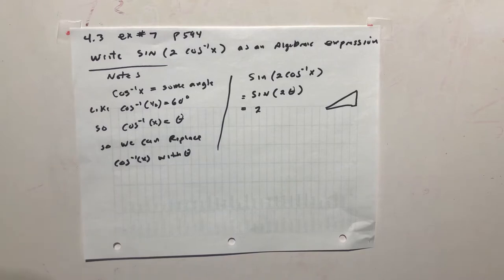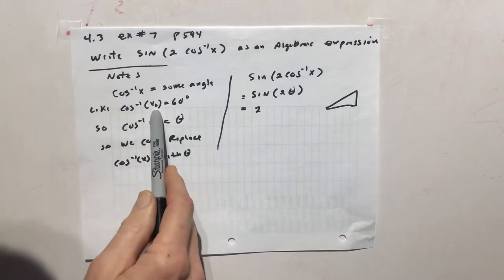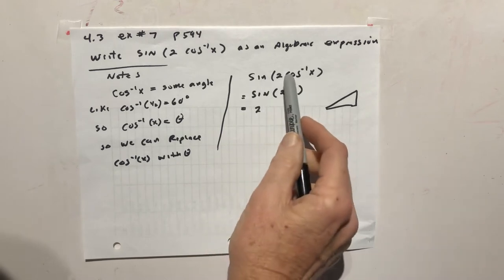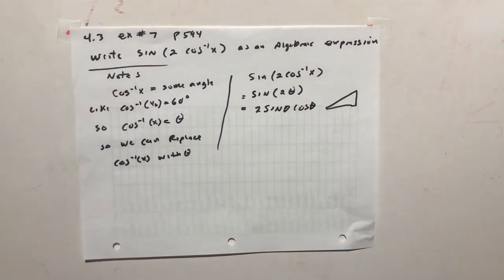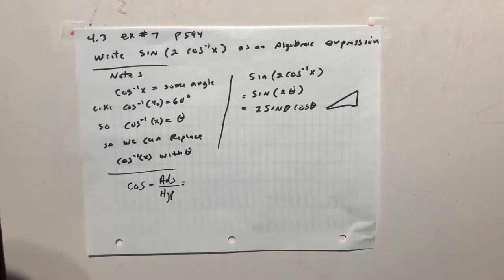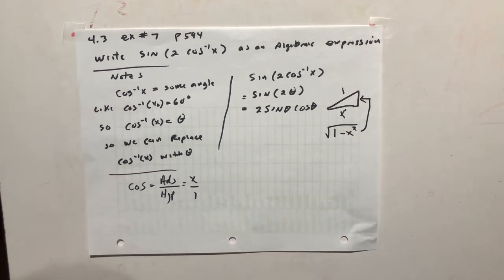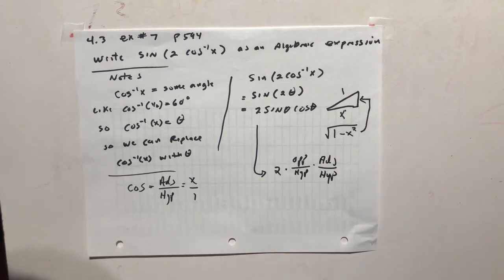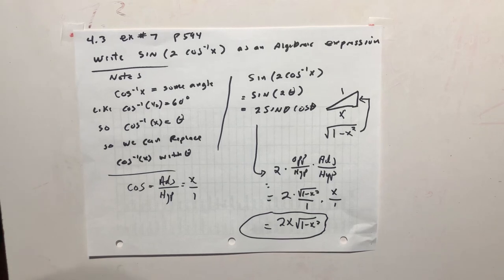Math 1113 section 4.3 example 7 page 594